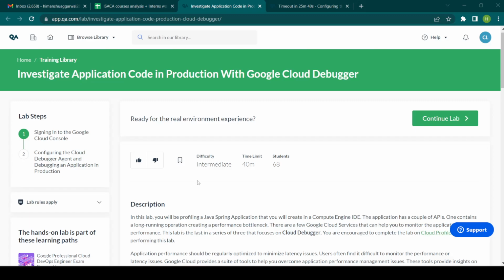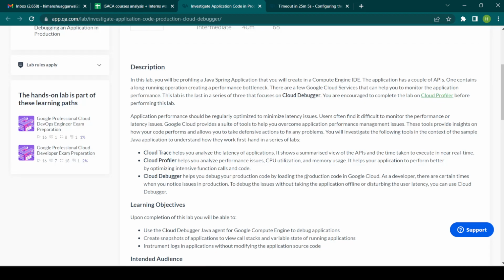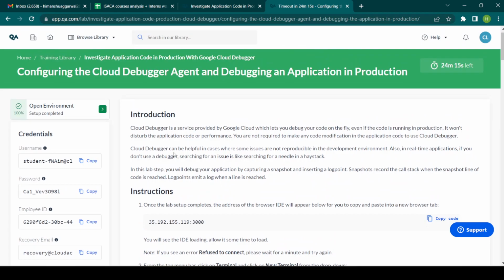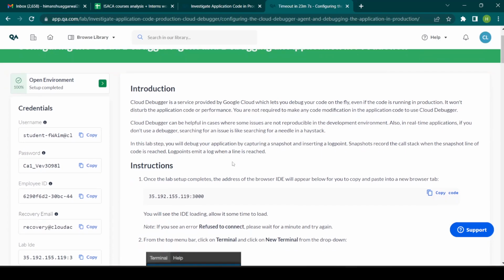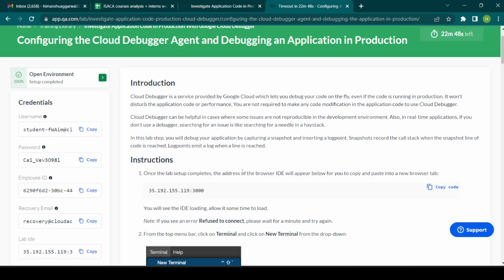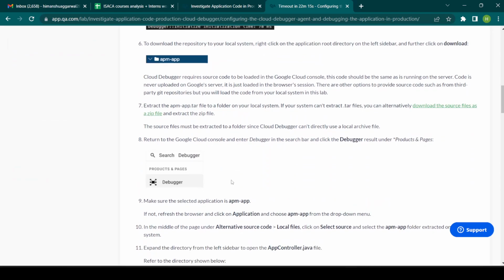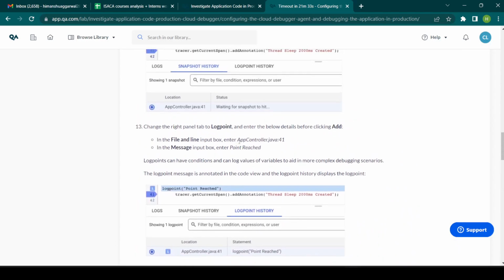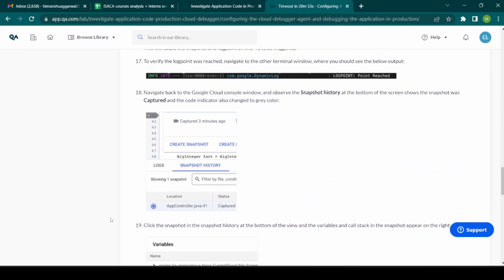Google Cloud Debugger Application Bottleneck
Cloud debugger helps to debug our production code or issues without taking  the application offline or disturbing the user latency.